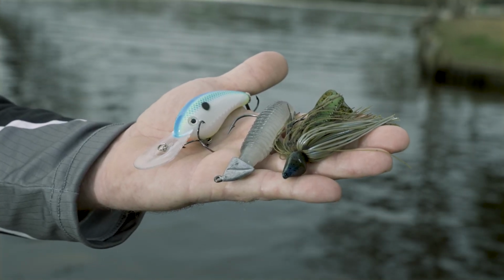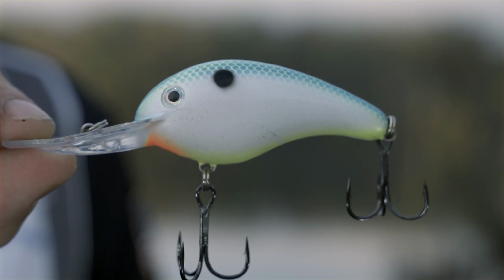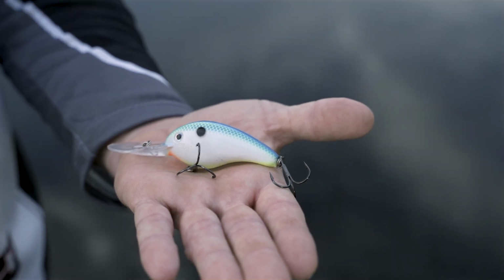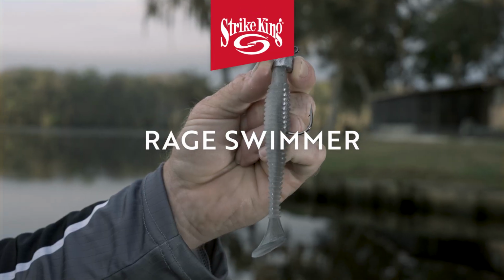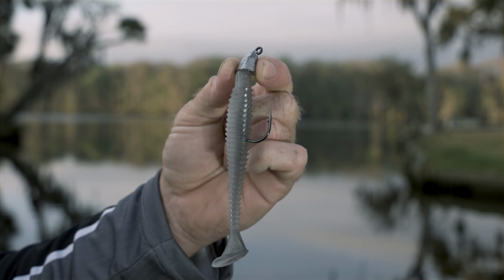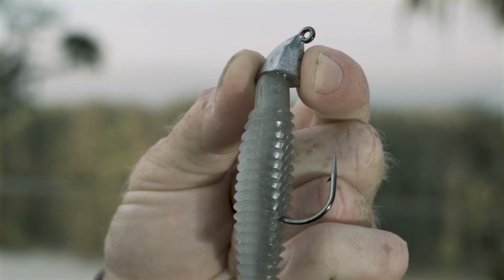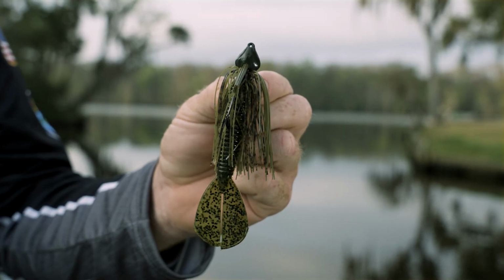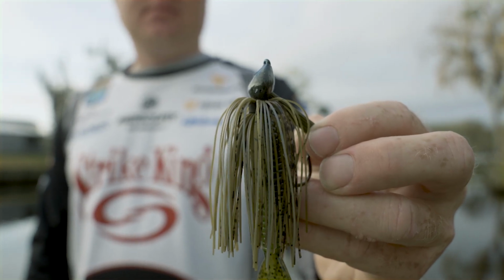Top 3 Post Spawn Baits and Locations with Josh Stracner [NEXT LEVEL]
After the fish have finished spawning, they move out of the shallow pockets to the deeper water as they transition to the post spawn phase. Learn how Josh Stracner targets the post spawn bite.